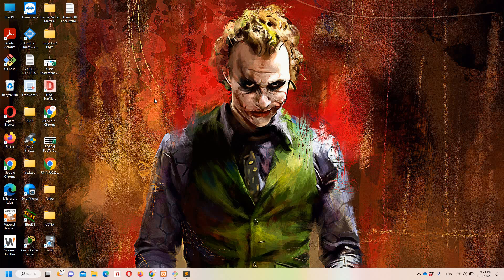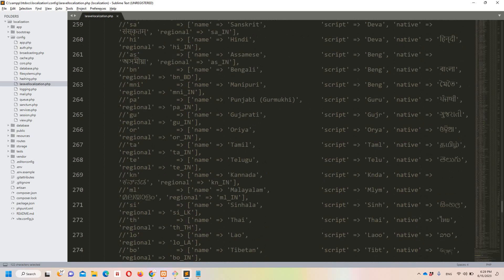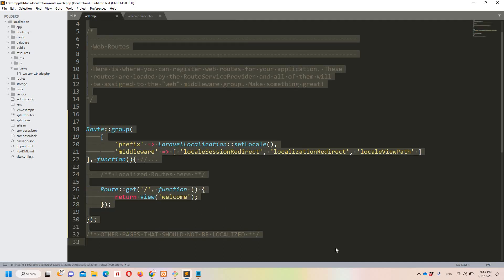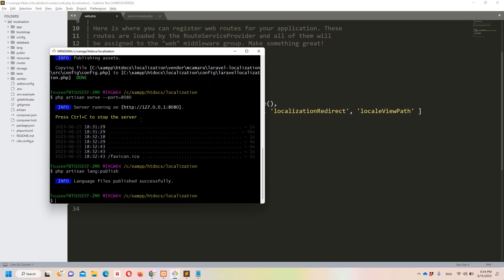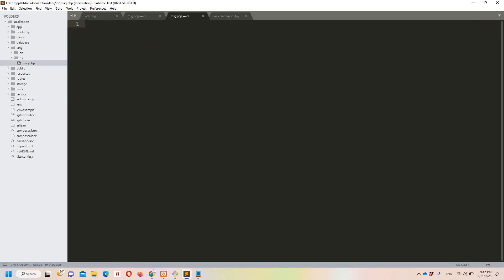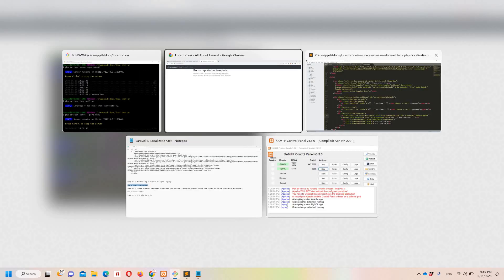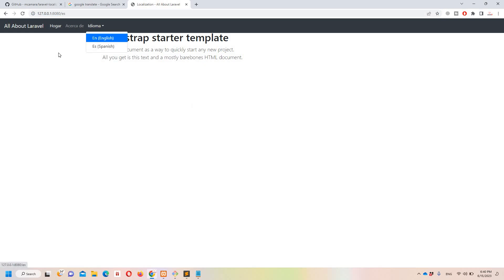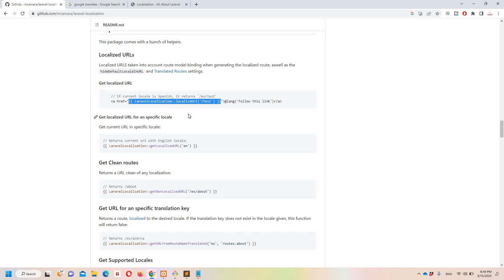Laravel 10 | Localization (Multiple Language support) in English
Laravel 10
In this video tutorial we are going to implement localization in Laravel. Using localization our website can support multiple languages.